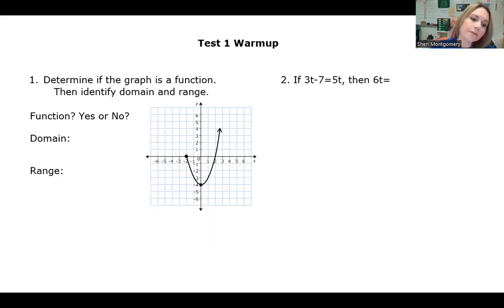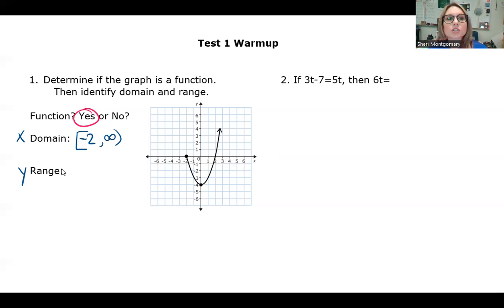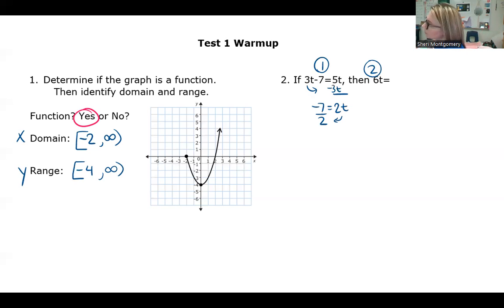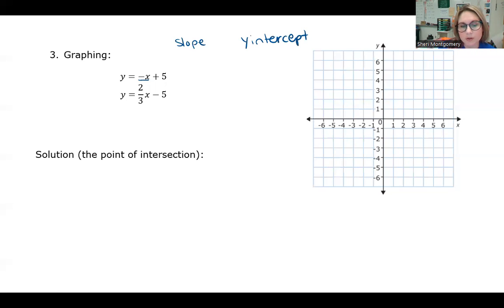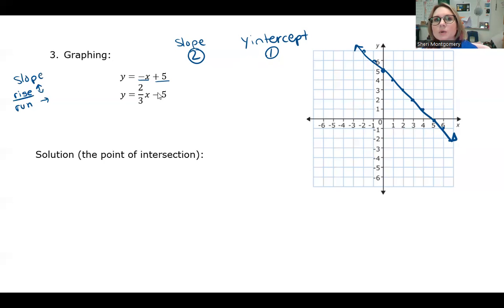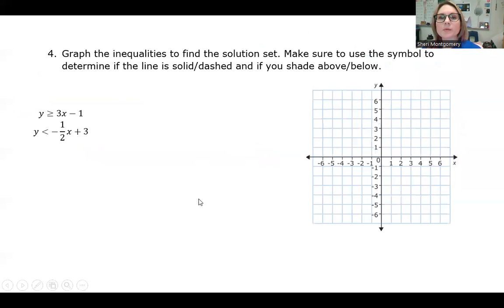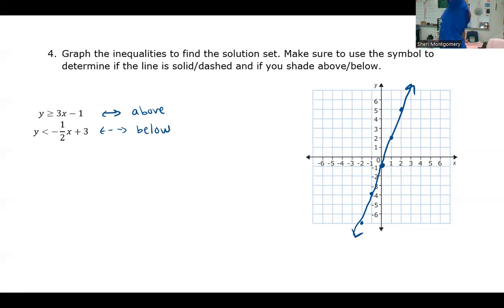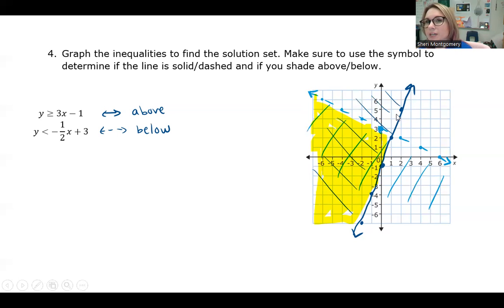Warmup Review for Test 1